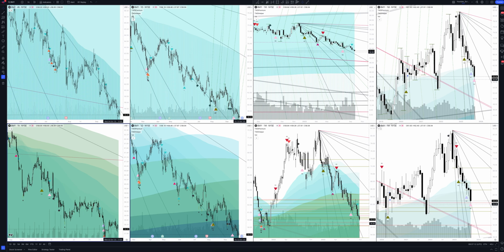BRISTOL-MYERS SQUIBB COMPANY price forecast, (Bristol-Myers Squibb) analysis today and 2024 | Bristo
In this video you will see a complete overview and professional analytics of Bristol-Myers Squibb on all time intervals, and also learn how to buy or sell BRISTOL-MYERS SQUIBB COMPANY today and next week. Considering that we are analyzing monthly timeframes for BMY, this will help you make forecasts for any time interval. Whether you are a trader starting from scratch or an investment enthusiast, this video will definitely give you a complete understanding of the market situation.

If you are interested in the Bristol-Myers Squibb price forecast for today and tomorrow, see the BRISTOL-MYERS SQUIBB COMPANY analytics on the hourly interval.
If you are a trader and you are interested in the price forecast Bristol-Myers Squibb for the day, look at the analytics BRISTOL-MYERS SQUIBB COMPANY on the daily timeframe.
If you are an investor and you need a price forecast Bristol-Myers Squibb Company for a week, look at the analytics BRISTOL-MYERS SQUIBB COMPANY on a weekly interval.
If you are a professional investor and you are interested in the Bristol-Myers Squibb Company price forecast for 2023, see the BMY analysis on a monthly interval.

All analytics are done using the professional trading indicator The Waved™ Premium. In it you will find trading signals for BRISTOL-MYERS SQUIBB COMPANY, VSA analysis Bristol-Myers Squibb Company, technical analysis BMY, divergence signals for BMY, review of trading patterns. And you will find out whether the price will goes up or down in the near future. Bristol Myers Squibb Co. engages in the discovery, development, licensing, manufacture, marketing, distribution, and sale of biopharmaceutical products. It offers chemically-synthesized drugs or small molecules and products produced from biological processes called biologics. The company was founded in August 1933 and is headquartered in New York, NY.